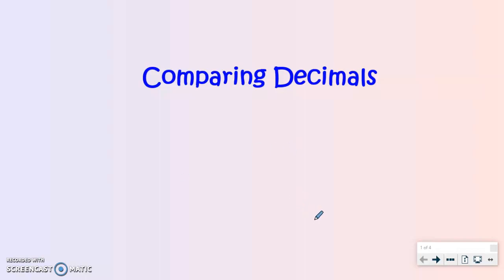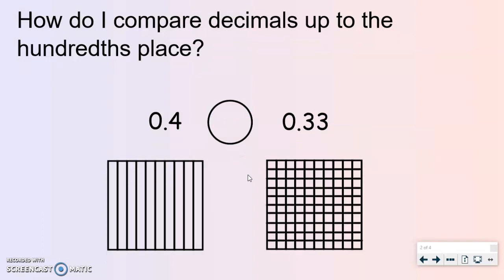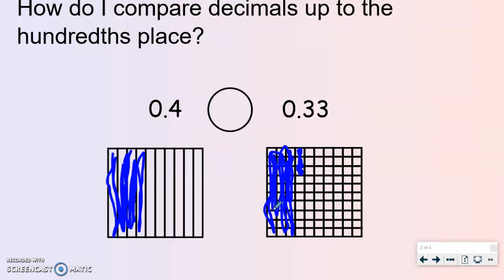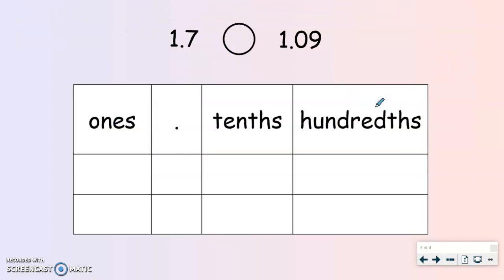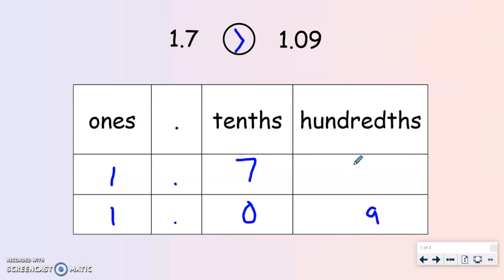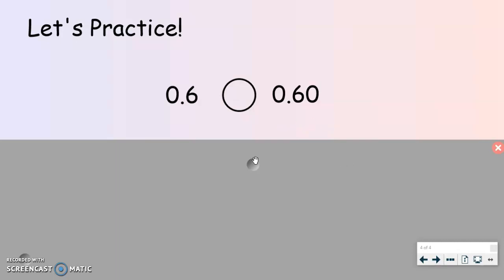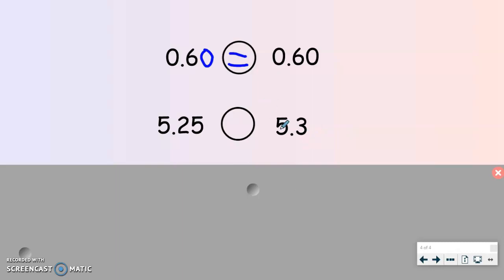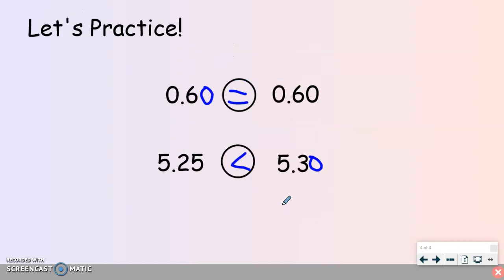Comparing Decimals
Learn how to compare decimals using models and place value charts.